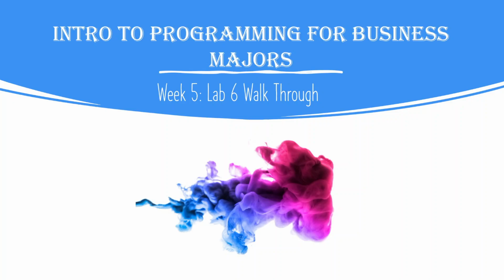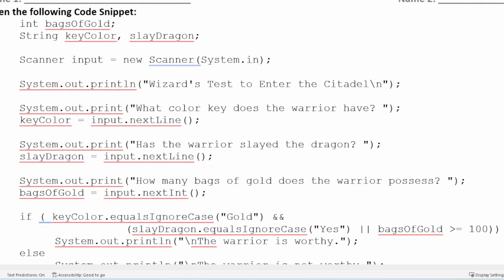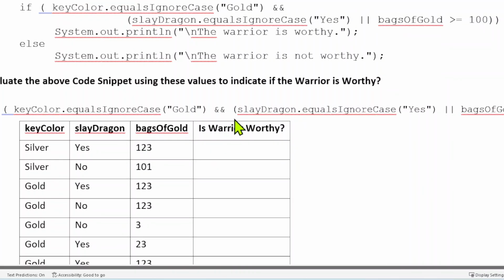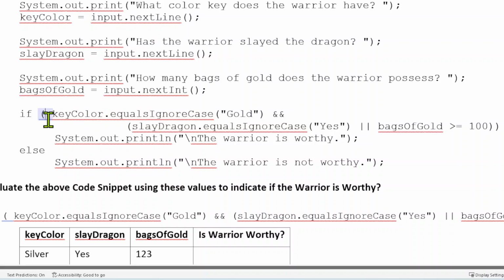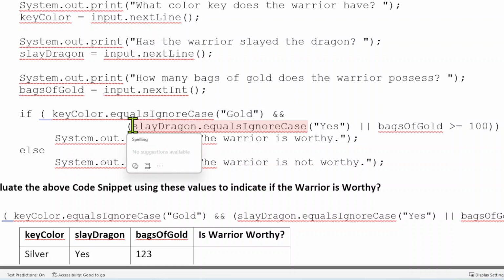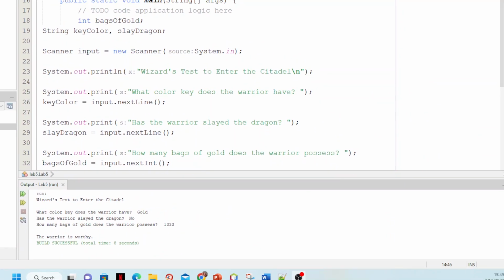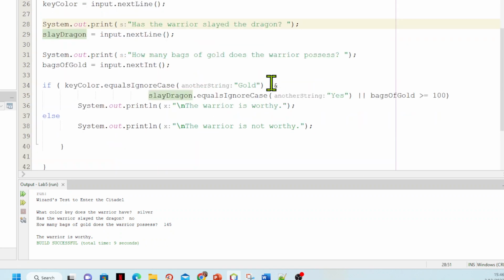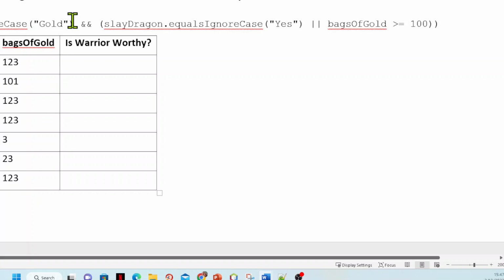Intro to Programming for Business Majors: Week 5 Lab 6 Walkthrough